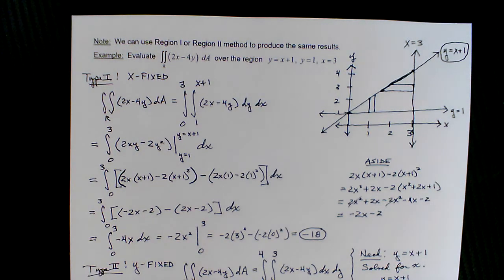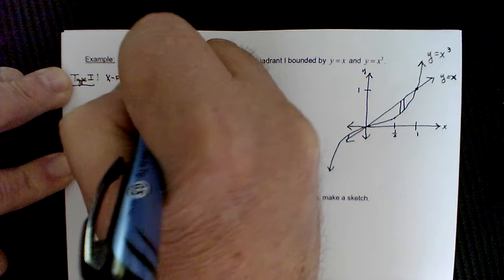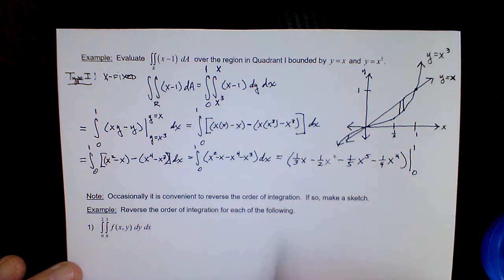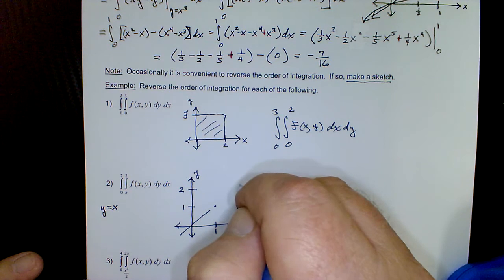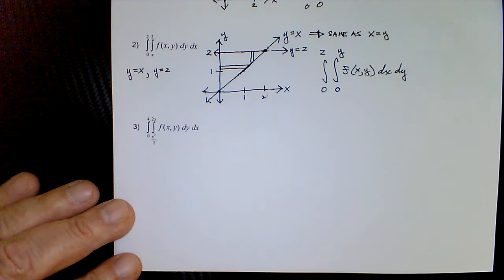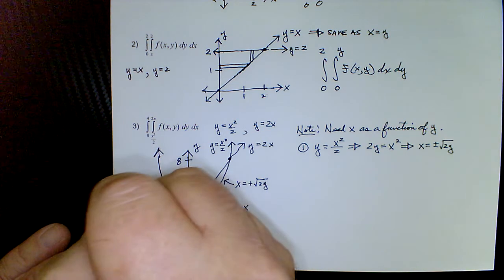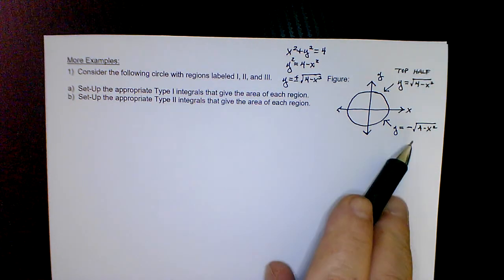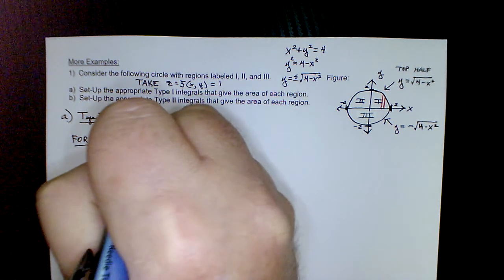222 Section 15 2 Part III Video Lecture